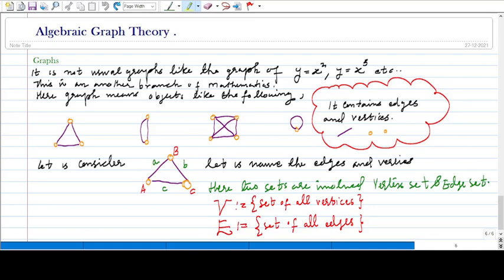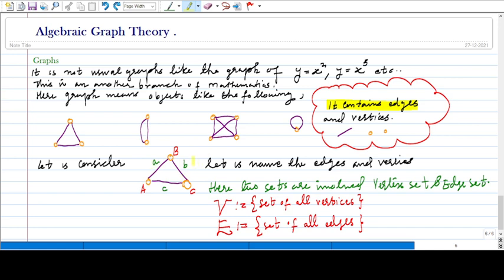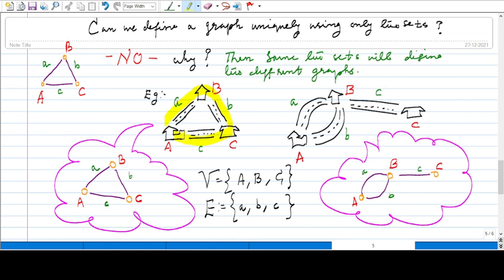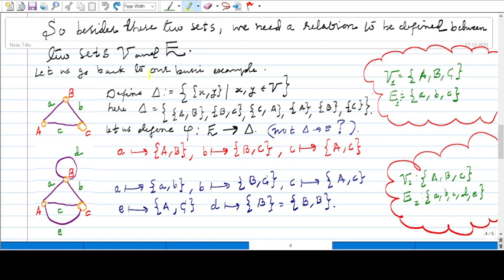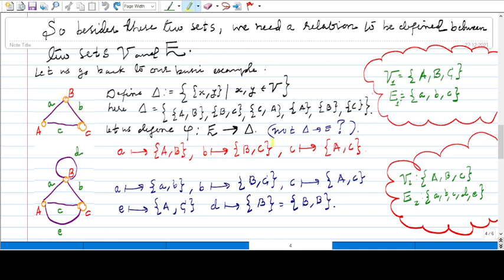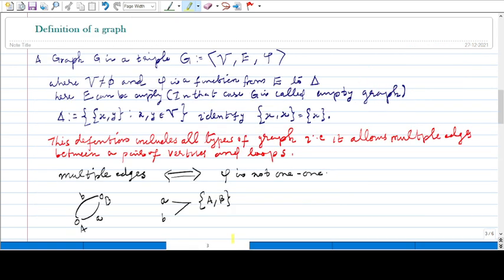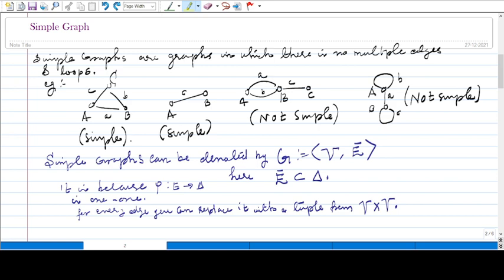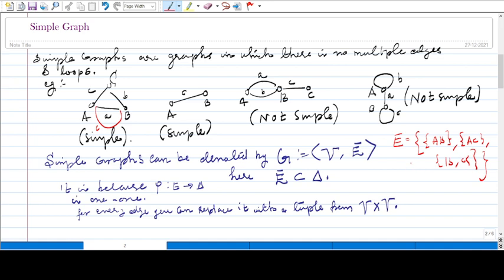The Definition of a Graph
In this video, we are going to learn about the definition of a graph.